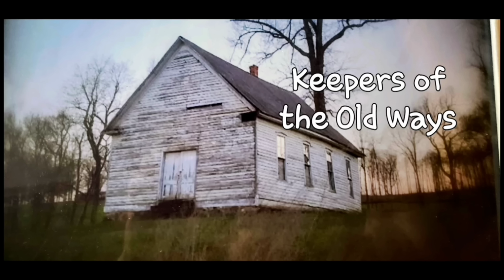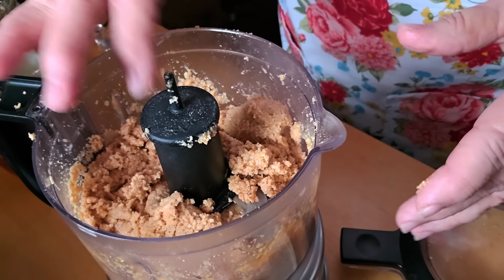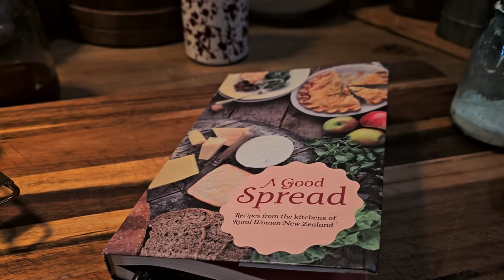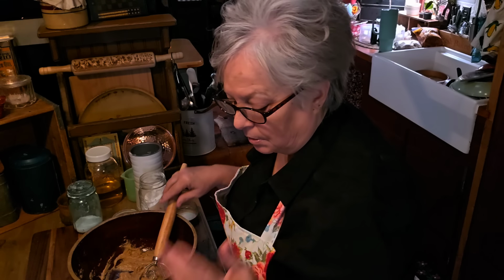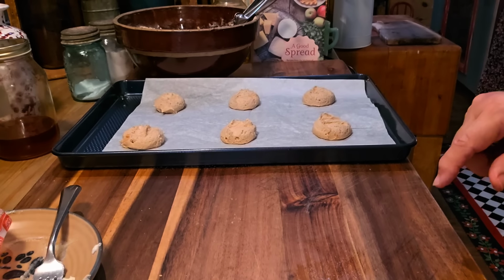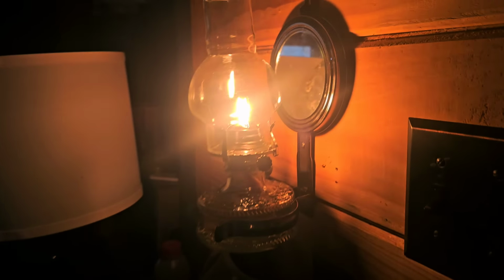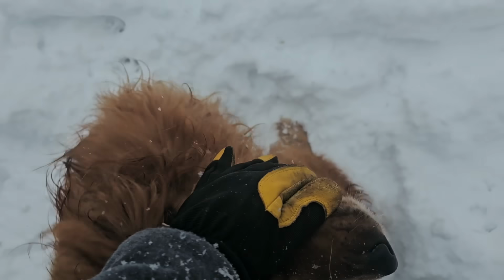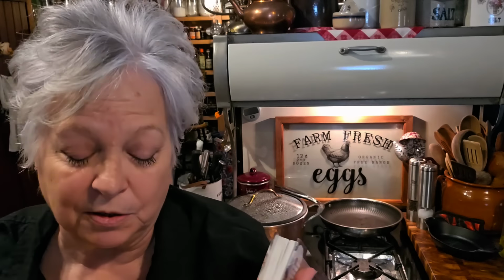Homemade 3 ingredient Peanut Butter / No Preservatives! / Peanut Butter Biscuits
Homemade Peanut butter
2 cups Dry salted roasted Peanuts
1 t. - 1 T. Neutral oil
1 to 2 T. Honey

Peanut Butter Biscuits
(Cookies)

1/2 cup soft butter
1/3 cup sugar
1/3 cup brown sugar
1 egg
2 T. Peanut butter
1 cup all purpose flour
1/2 t. Baking powder
1/2 t. Baking soda

350 oven 8 to 10 minutes

Links to my Whippoorwill Holler Totes